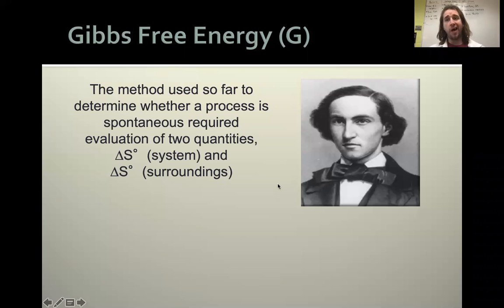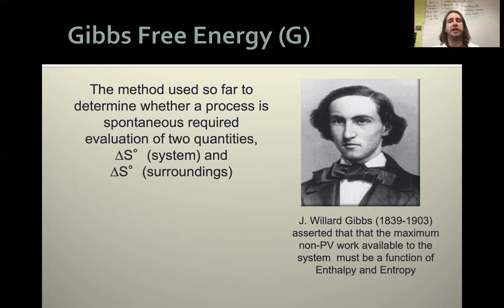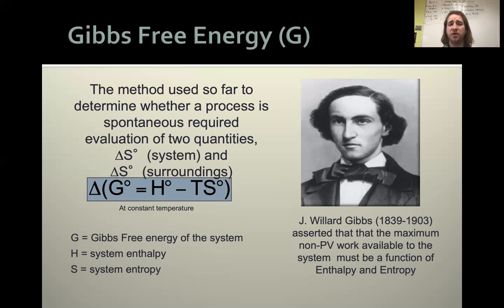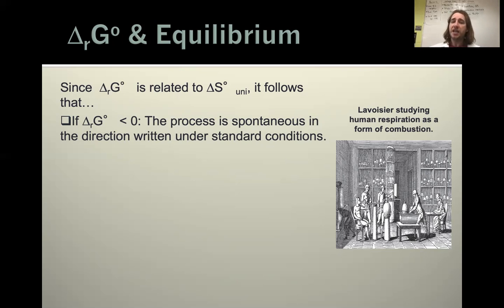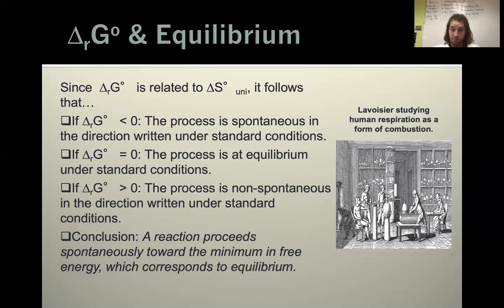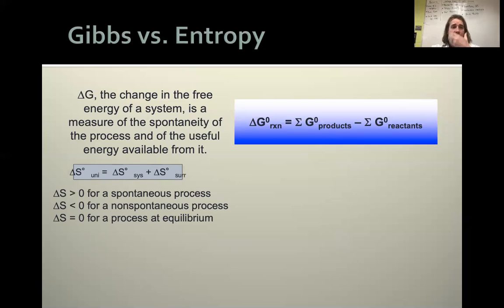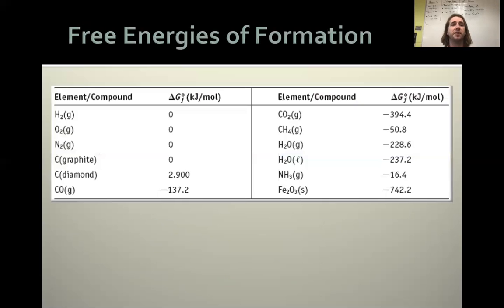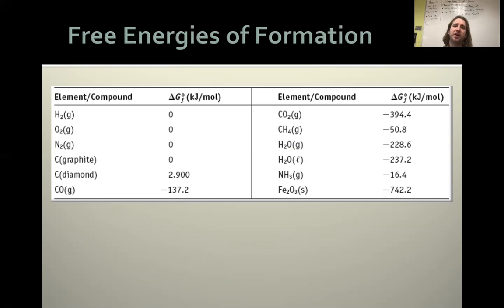Intro to Gibbs Free Energy